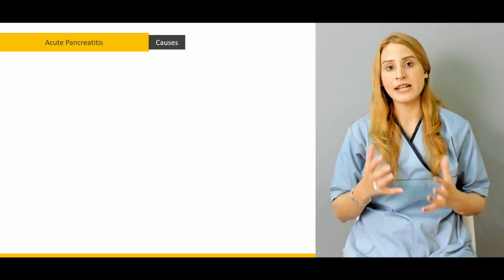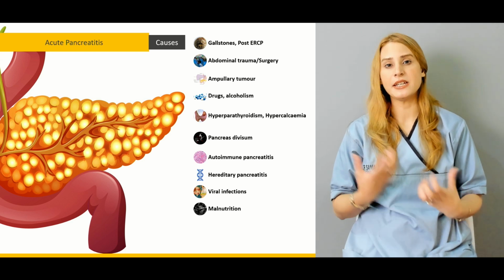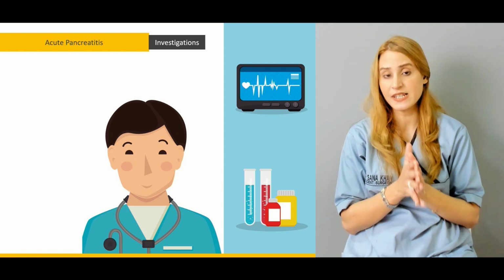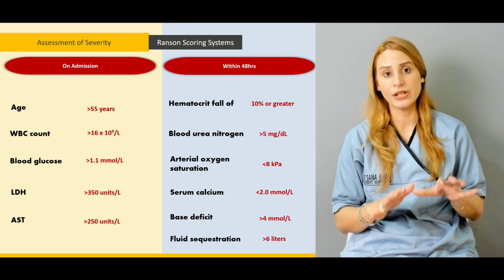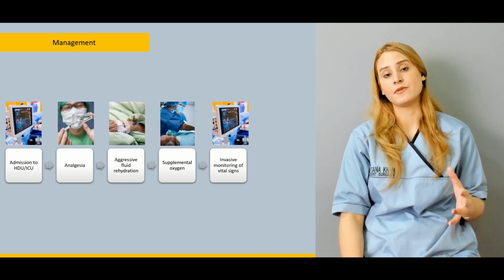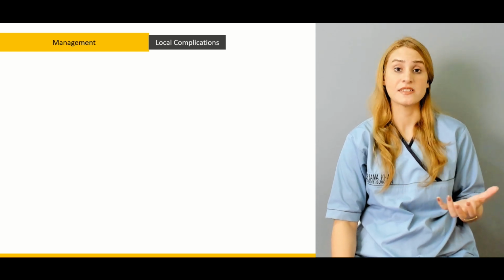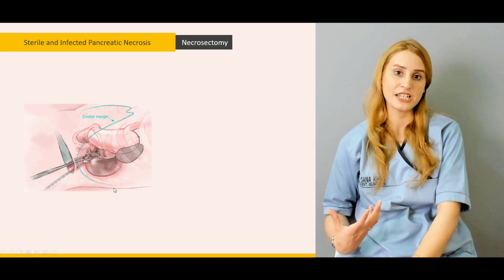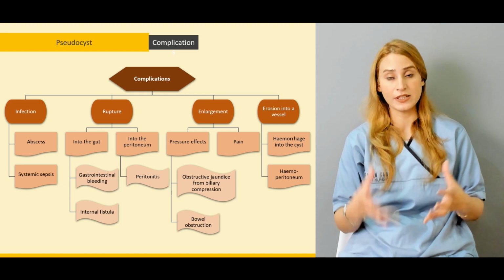Acute Pancreatitis | Causes, Clinical Presentations and Investigations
📚 Decoding Acute Pancreatitis: Essential Medical Lecture for Students 🩺

Explore the intricate details of Acute Pancreatitis in this comprehensive online General Surgery lecture at sqadia.com.🌟

Medical students will gain insights into the causes, clinical presentations, and investigations of acute pancreatitis. Additionally, this lecture covers pancreatitis score systems and the management of complications such as pancreatic abscess, pancreatic ascites, and portal or splenic vein thrombosis. 🚀

▬ 📜 Acute Pancreatitis ▬▬▬▬▬▬▬▬▬▬
Acute pancreatitis is classified under Diseases of the Pancreas. It involves inflammation of the pancreas due to various causes such as abdominal trauma/surgery, hyperparathyroidism, hypercalcemia, alcohol use disorder, pancreas divisum, viral infections, or idiopathic pancreatitis. 🦠🧬

Ranson and Glasgow scoring systems are used to assess the severity of acute pancreatitis. The pathology of pancreatitis is discussed through Clinical Radiology imaging. 🔬🩻

Once the disease details are understood, management begins with the admission of the patient to HDU/ICU, followed by subsequent steps explained in this lecture. 🏥

Systemic complications encountered while managing pancreatitis include shock, arrhythmias, and encephalopathy, affecting the cardiovascular, neurological, and other systems. ⚠️

Local complications include acute fluid collection, sterile pancreatic necrosis, pancreatic abscess, pseudocyst, pancreatic ascites, and pleural effusion. The management of these complications is illustrated pictorially for better understanding. 📊🖼️

Necrosectomy is a surgical procedure used to manage sterile and infected pancreatic necrosis. The treatment of portal or splenic vein thrombosis can be achieved using β-blockade or systemic anticoagulants. ✂️💊

Perfect for medical students and healthcare professionals, this lecture is an invaluable resource for mastering acute pancreatitis and its management. Don’t miss out on this essential learning experience! 🎓✨

🔗 Watch now and expand your medical knowledge!